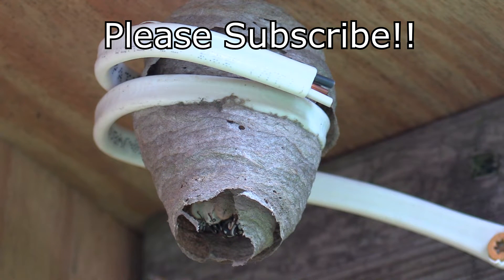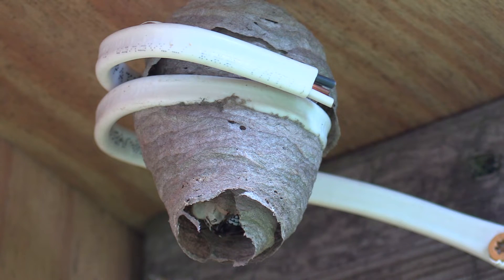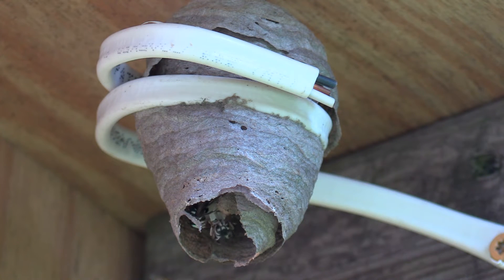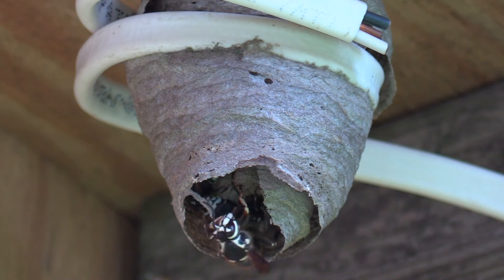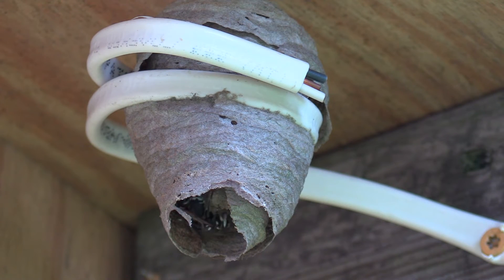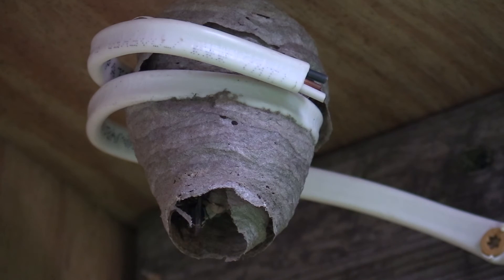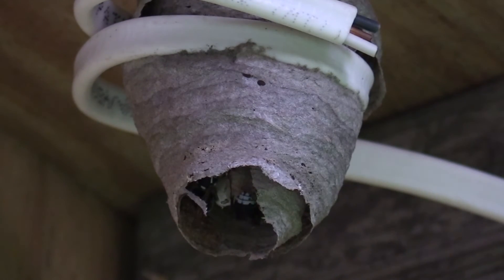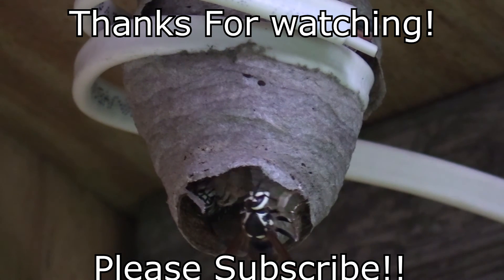Bald Faced Hornets Hatched Workers Time Lapse Yellow Jackets Nest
Two new hatched workers! So exciting to see the new workers foraging and tending to the larvae along side the queen! Spout Nest Empire is really starting to take off!!